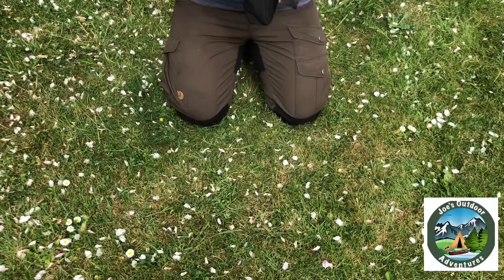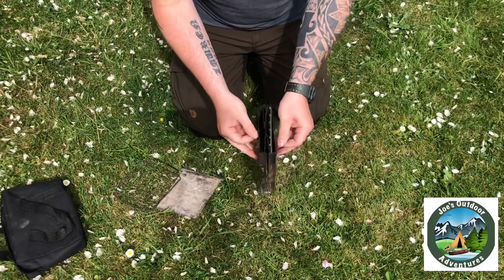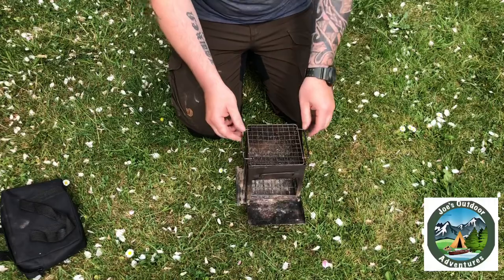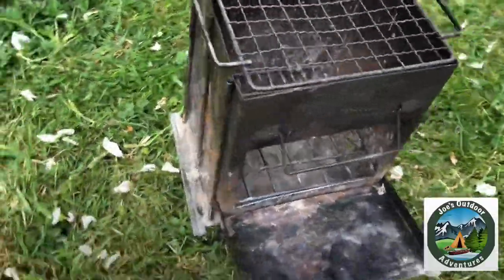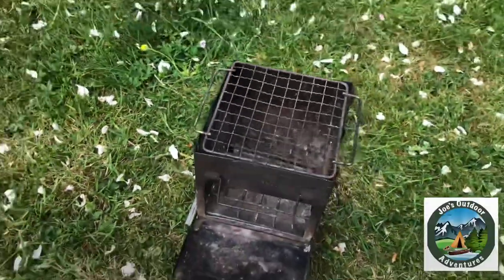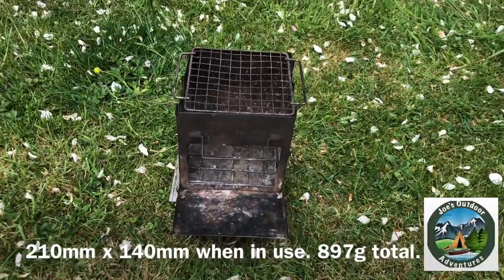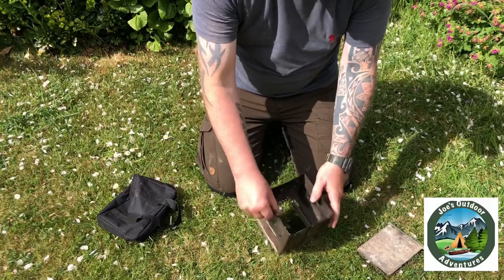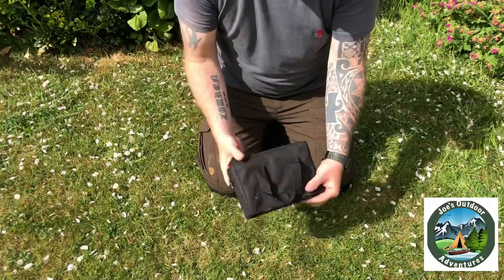Gear Review - Cheap Folding Twig / Wood Stove | Bushcraft | Wild Camping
Here’s my thoughts on this cheap folding wood stove! Check it out and let me know if you’ve used one in the comments.